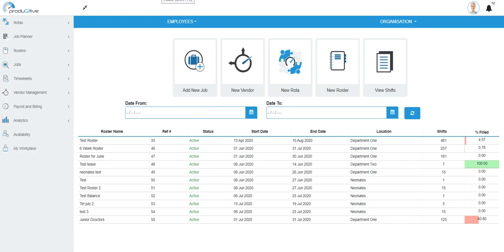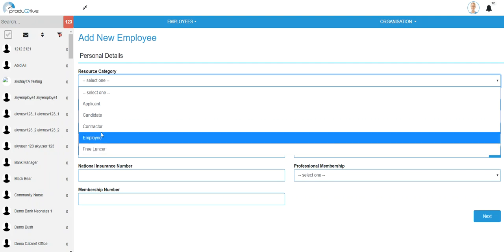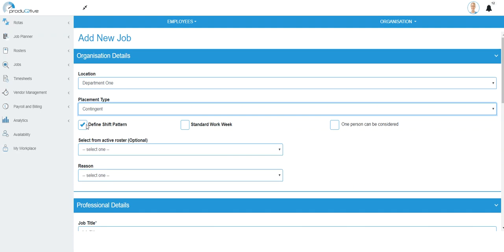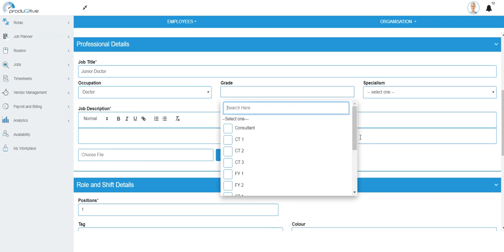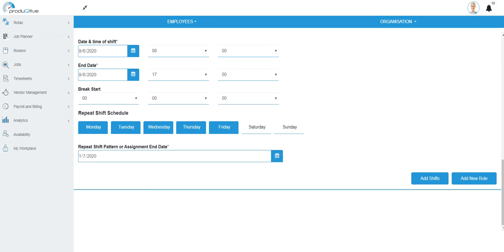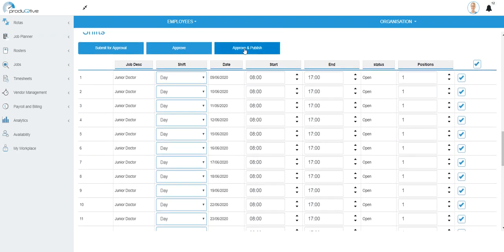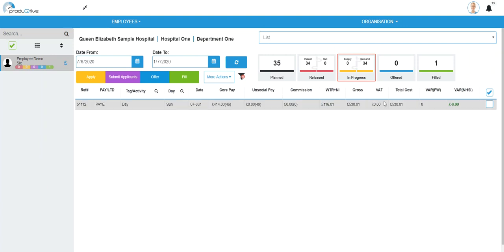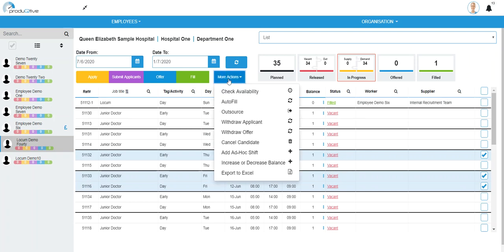Adding jobs to ProduQtive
Outsource shifts directly from your roster or add a job or shifts where you don't use the roster. Jobs include contingent, full-time, part-time or fixed term and follow different processes.